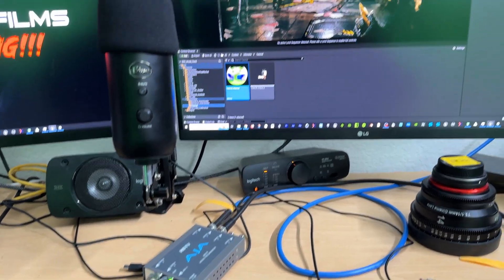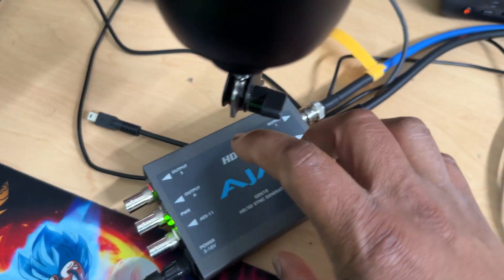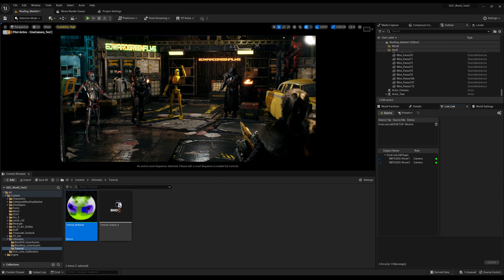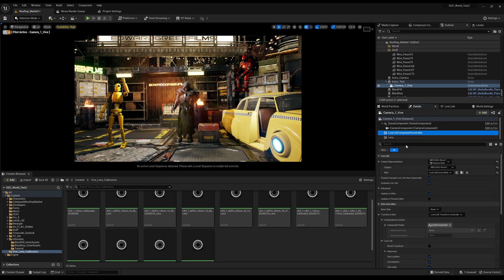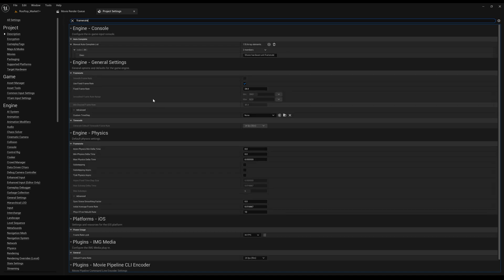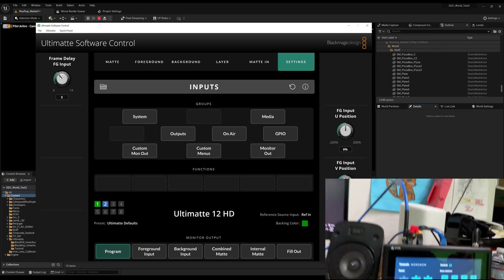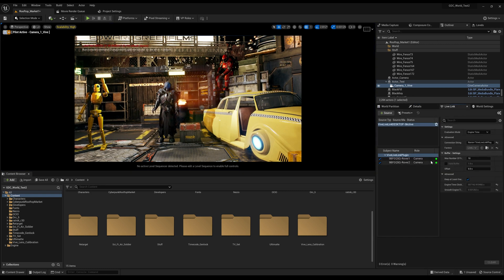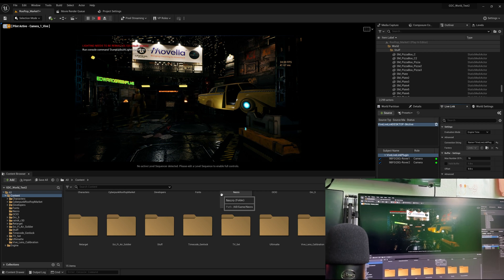My Ultimatte 12 HD to Vive Mars Camtrack UE SDI Port setup (Overview for Virtual Production) Part 2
This is an Updated workflow that also shows how I setup my Vive Mars Camtrack. I wanted to show my Ultimatte 12 HD SDI setup and mapping because I had some issues setting up and how to map it out for virtual production a while ago and it was hard to find a video just showing the actual setup.

This isn't for everyone because not everyone will have it but this is for anyone who does need this help. Also, a reminder for myself if I forget.